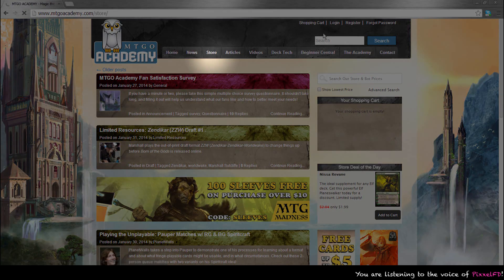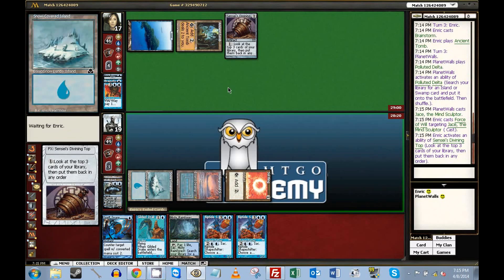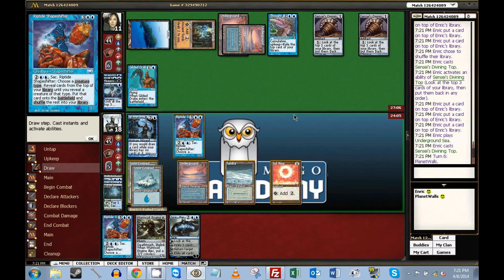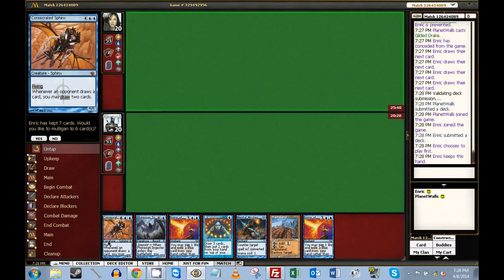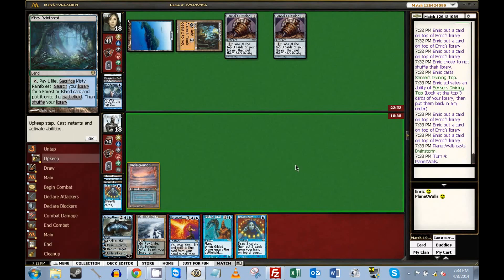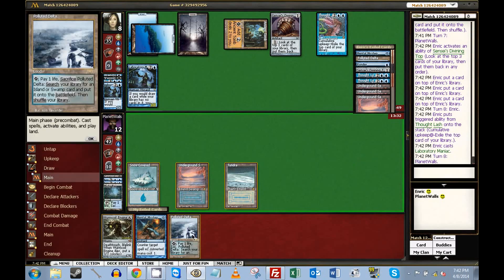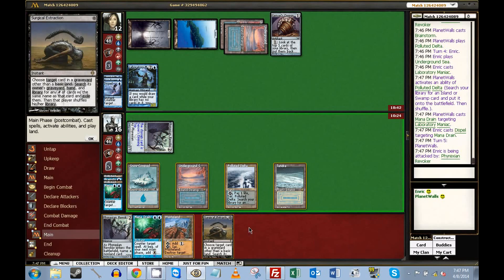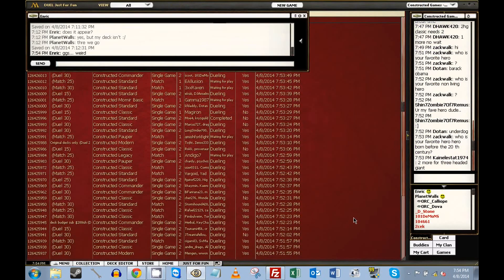Playing the Unplayable - Round 1 vs. Enric, Mono-U "Let 'er Rip!" in Classic League, 8 Apr. 2014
You can watch these videos without streaming ads on our website at NOT YET POSTED

If you'd like to watch the rest of the series on Youtube, you can find the playlist

A.J. Goldman (PlanetWalls online) is a grad student, a barely semi-competitive Magic player, and the Content Manager of MTGO Academy. He displays his love for competing with marginally playable cards and decks in his series Playing the Unplayable. You can read his full Magic biography